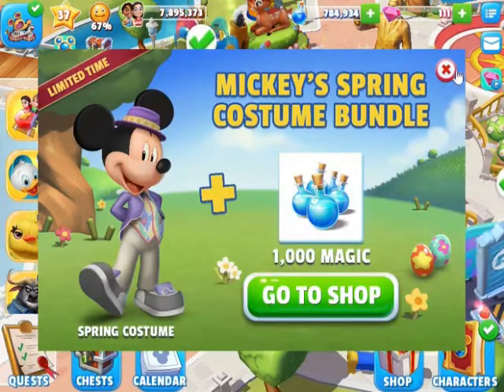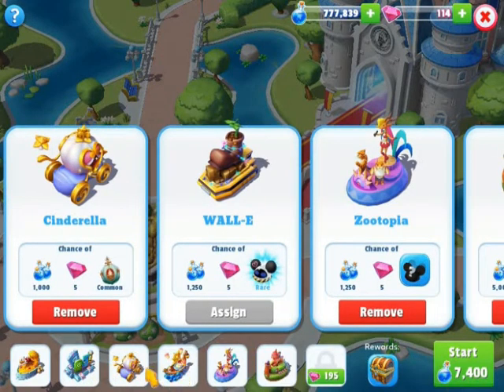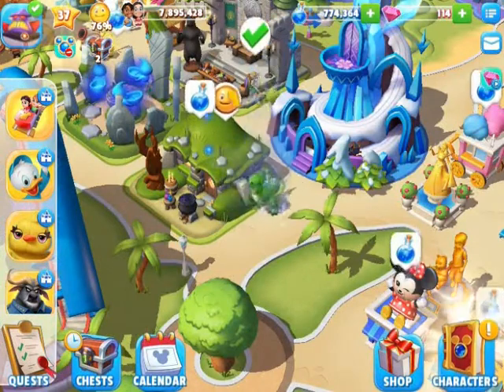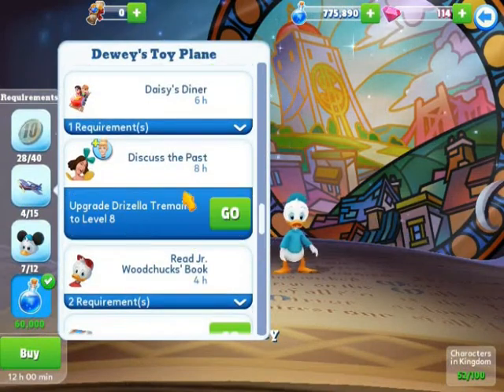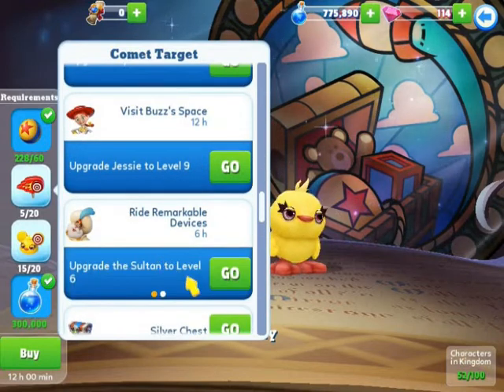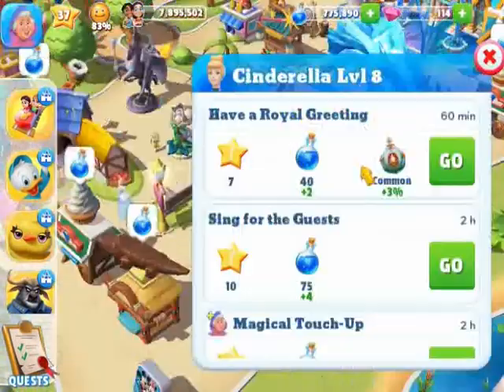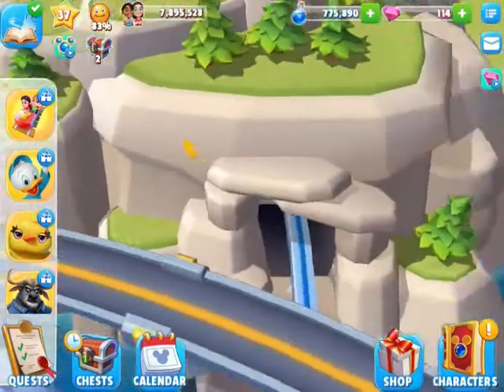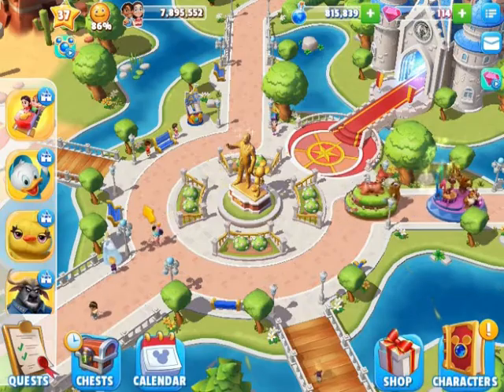Disney Magic Kingdoms | Leveling Up Video #474 (Played 4/21/2022)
Just leveling up characters to help with token gathering.